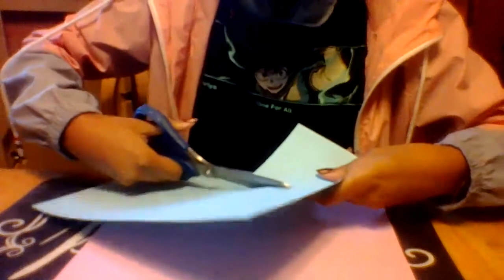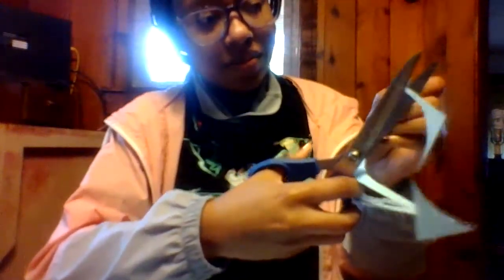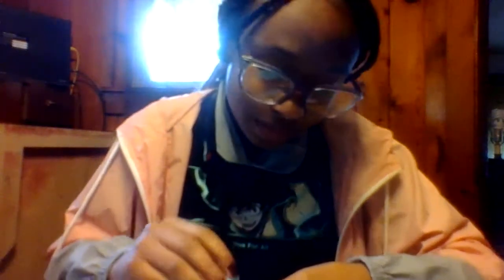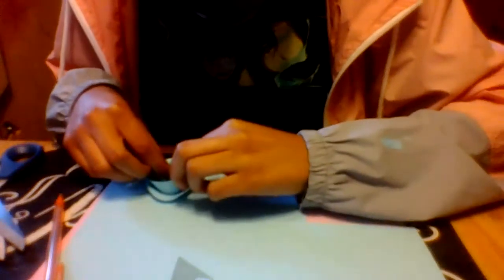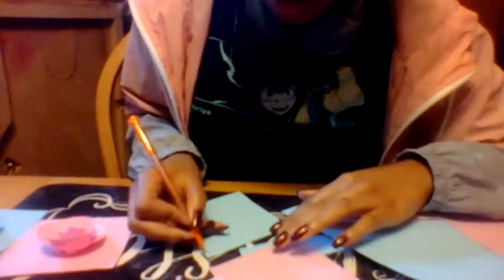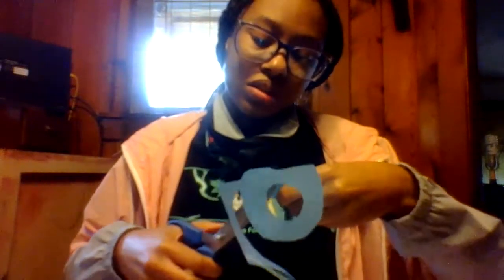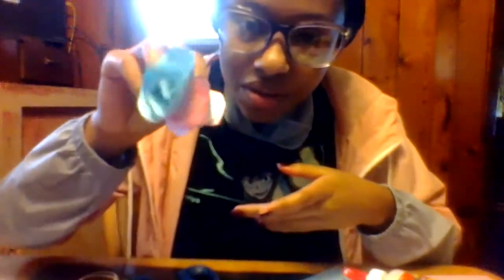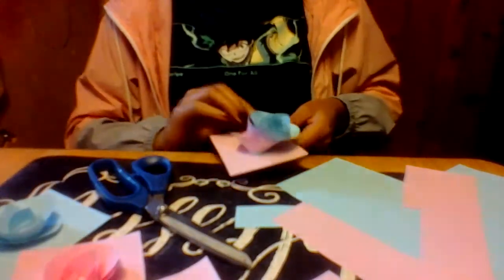Paper Rolled Roses DIY tutortial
Hello YouTubers I am back with another DIY tutortial that I thought I should share with you guys in case you wanted to make one for your yourself, friends, and family. It was original suppose to be a Mother's Day DIY but, instead I made it a regular DIY since you can make these whenever you want. Anyway I hope you enjoyed the videos and please if try this let me how it went for you in the comments. Thank you and enjoy the video.